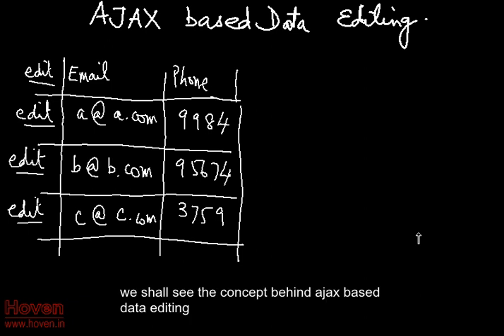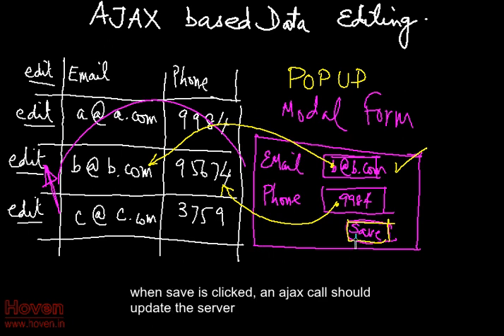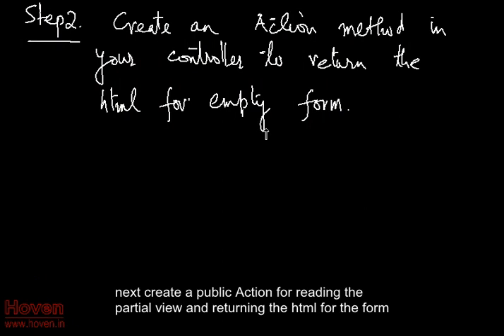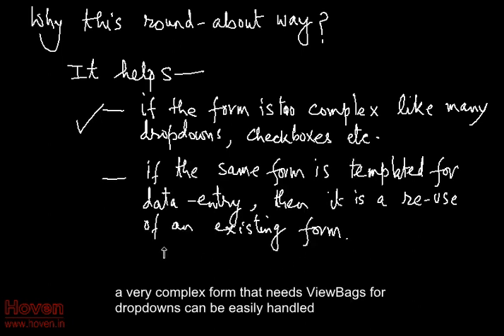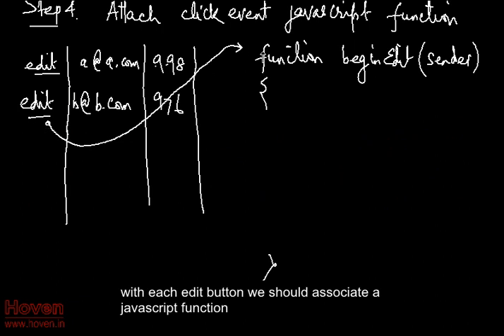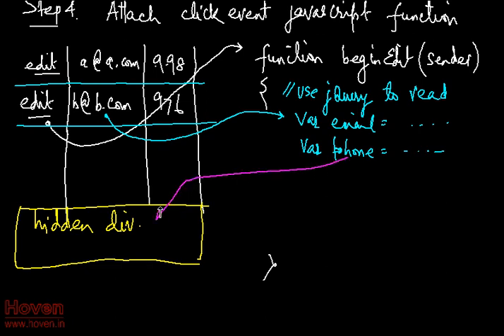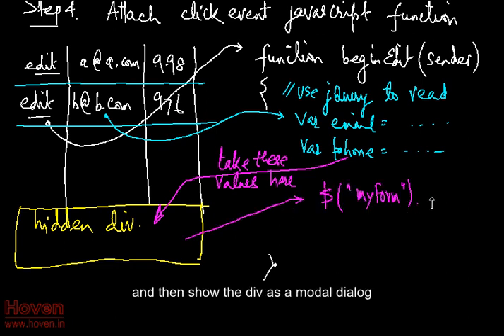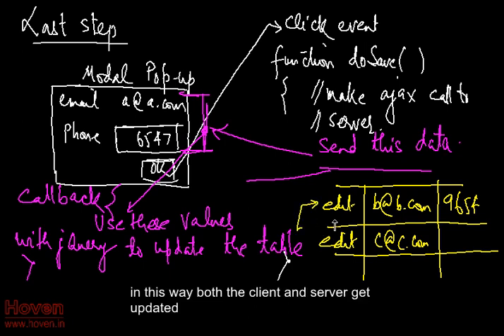Concept of Editing data in an MVC Project using AJAX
OR

We are selling.

We are selling the entire collection of MVC video lectures at nominal prices. Get the complete DVD at your doorsteps.

Why Purchase ?
By purchasing the complete set of MVC video lectures, you get the following benefits.

1. Watch lectures offline - no internet required.
2. Very good audio and video quality.
3. Learn in the comfort of your home, utilize your free time to upgrade your skills.
4. Learn on your Android Tablet also, anywhere, while travelling. No internet required.
5. Video lectures can be played on both a Windows PC(XP+, Vista, Win7, Win8) and Android OS(2.3 and up).

1. 99 video tutorials organized into chapters that simplify learning.
2. MVC projects/snippets/concepts explained in a very lucid and simple style.
3. Source code of the various examples discussesd in the videos.
4. MVC Interview Questions.
5. MVC E-Book.

For customers in INDIA we shall send the DVD containing complete material through Speed Post. For customers outside INDIA we shall send you the download link(Google Drive) from where you have to download the entire contents at your own cost and effort.